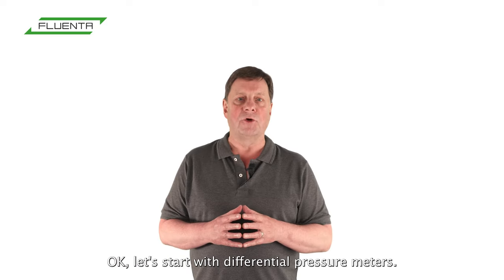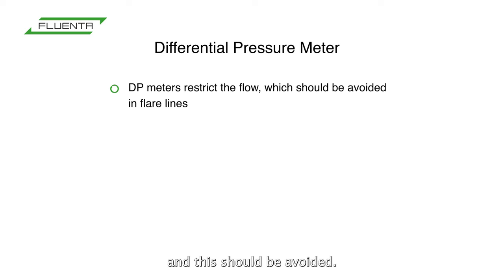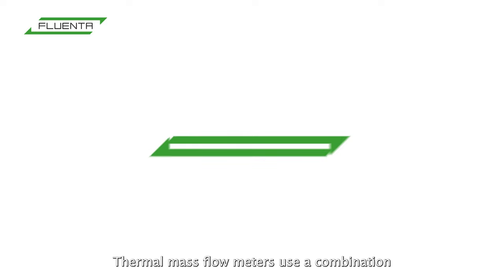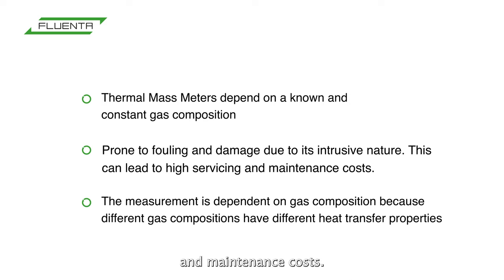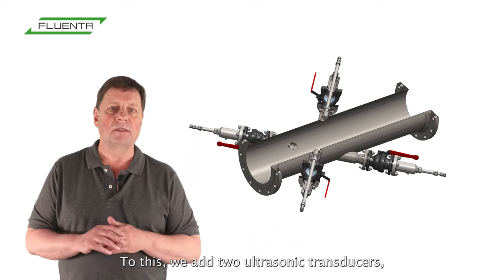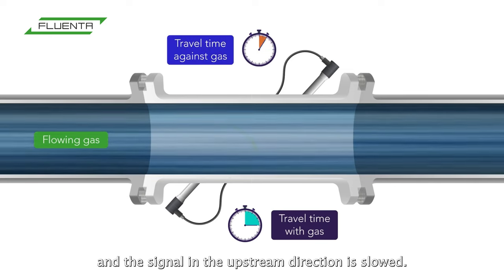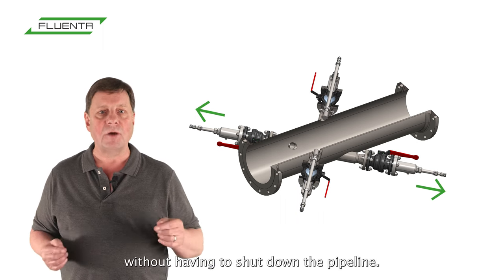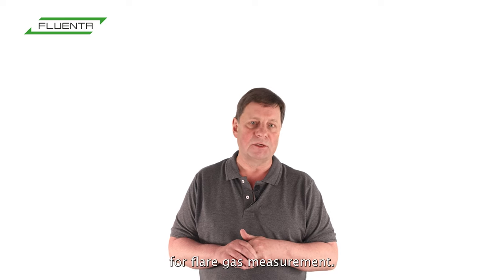Flare Gas Measurement Meters Compared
A brief outline of some of the available flare gas measurement technologies compared to ultrasonic sensing, the most suitable technology for accurate flare gas measurement.